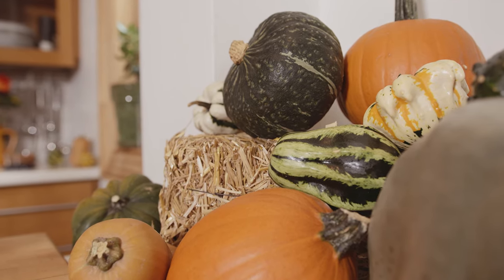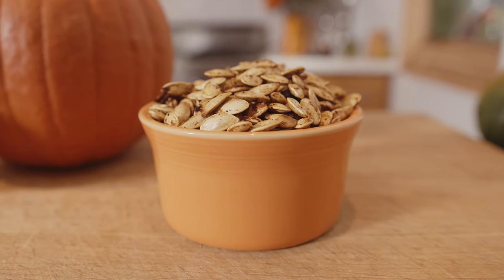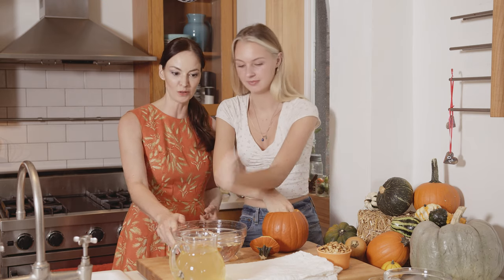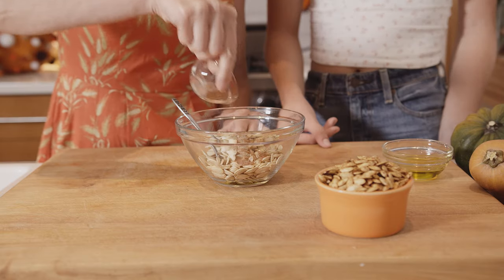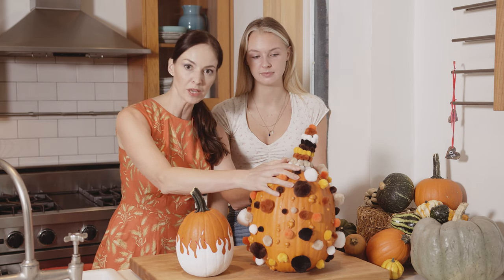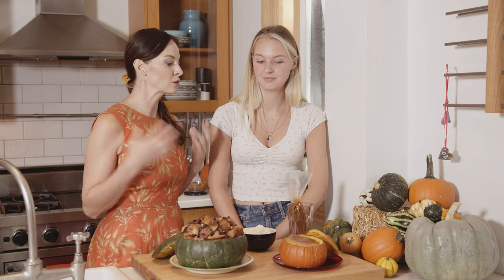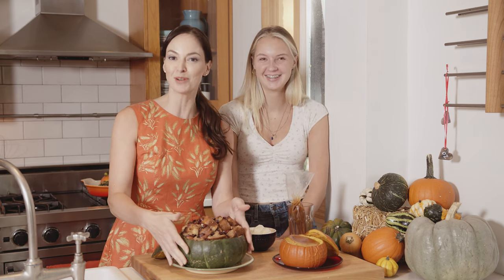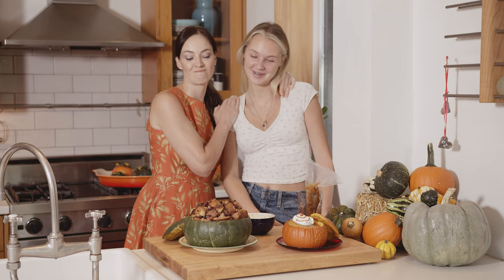SQUASH Your Autumn Waste with these Zero-Waste Tips!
My friends at Love Food Hate Waste Canada and I teamed up to bring you some squash tips to reduce your waste this spooky season!

Recipes:
Roasted Seeds: